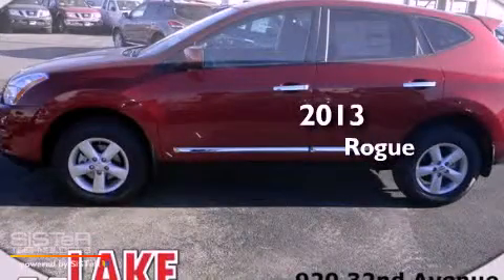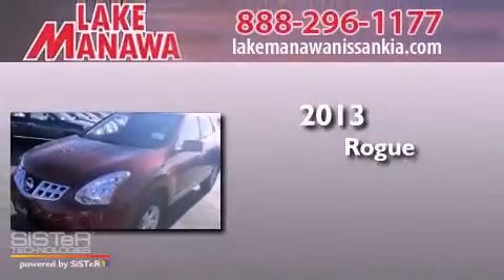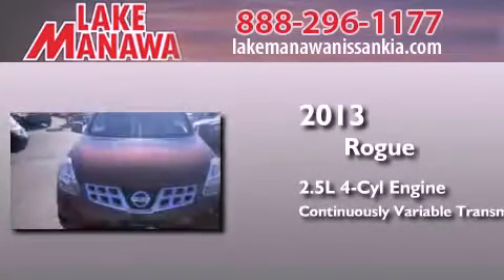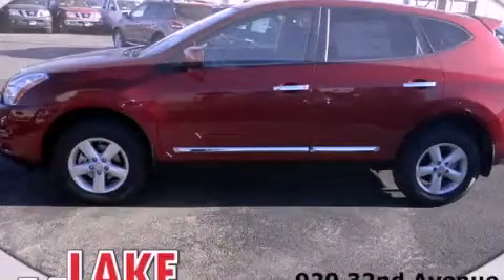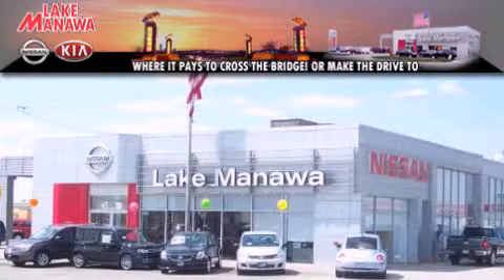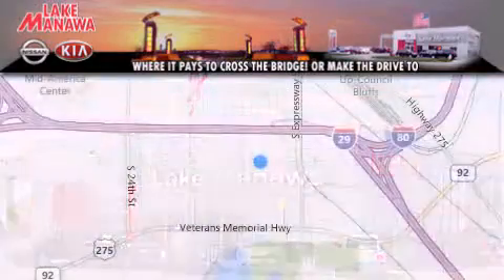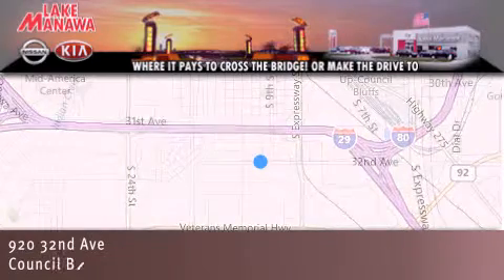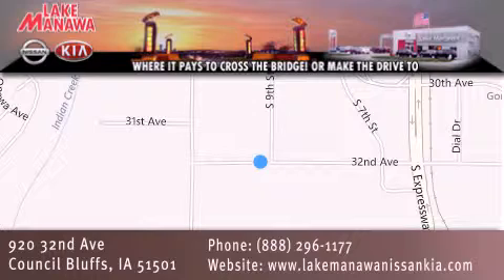2013 Nissan Rogue Omaha NE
Year : 2013
 Make : Nissan
 Model : Rogue
 Engine : 2.5L 4 cyls
 Trans . : CVT (Continuously Variable)
 Exterior : Cayenne Red
 Miles : 10

 Stock : T130794